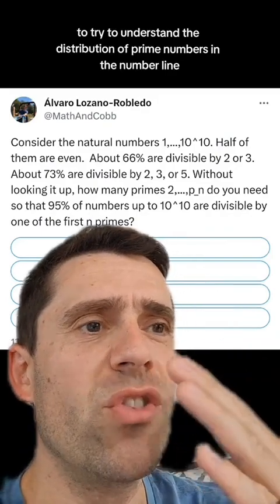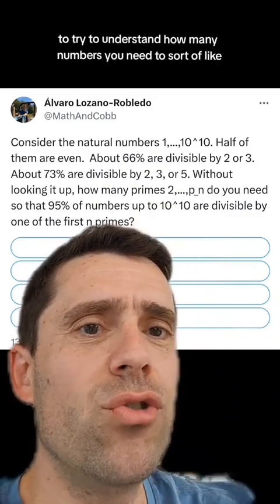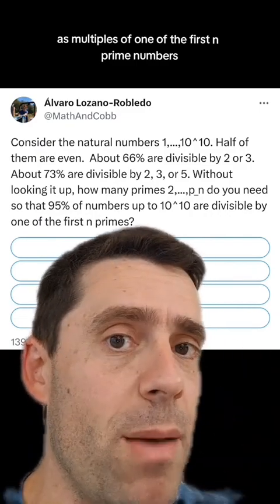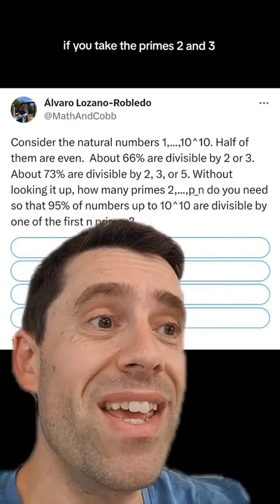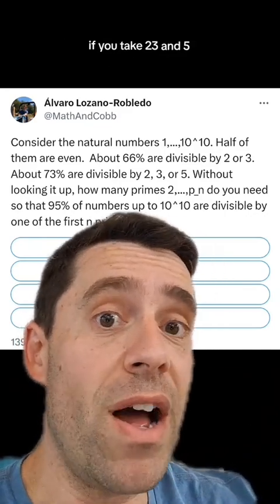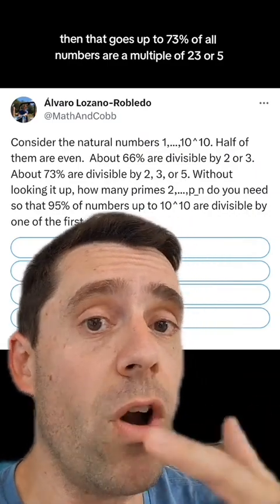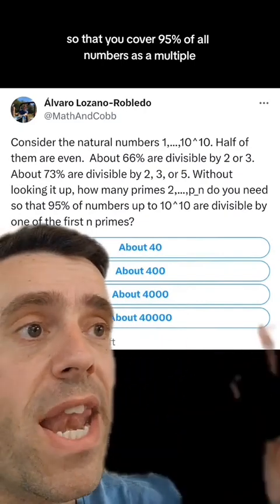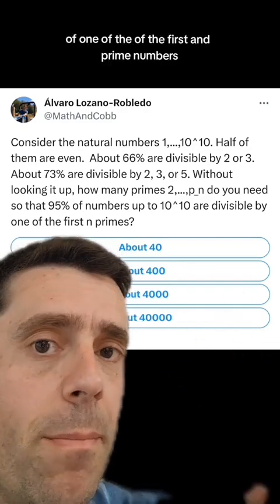How many small primes do you need to cover 95% of all numbers as their multiples?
How many primes do you need so that the multiples of such set of primes covers more than 95% of all numbers?